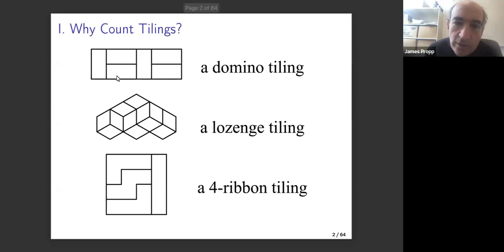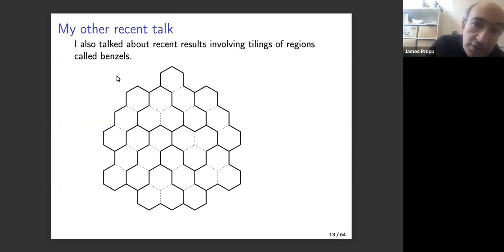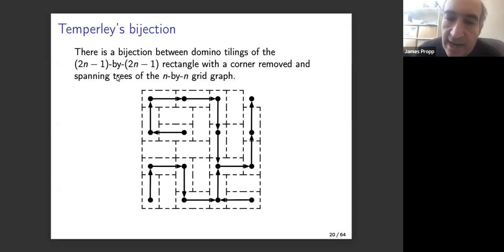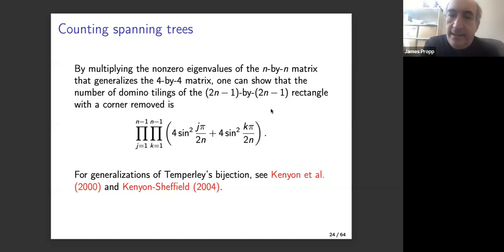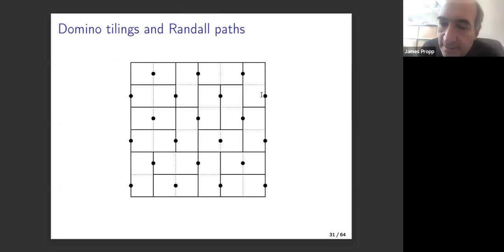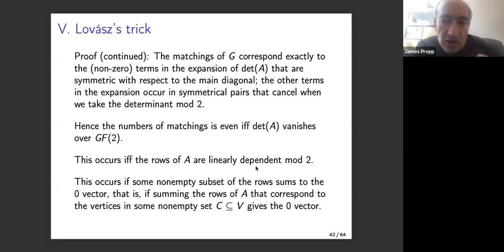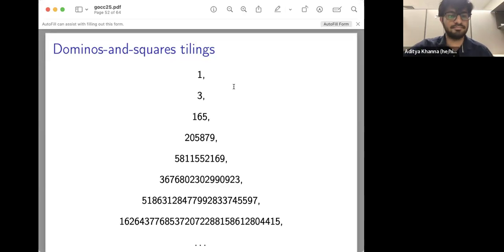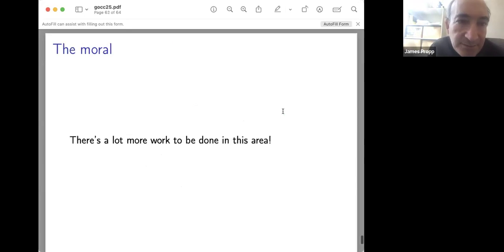GOCC 03/26/2025 "Counting Tilings" by Jim Propp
Speaker: Jim Propp (UMass Lowell)

This is a special edition of the GOCC where we have an expository talk given by an expert.

Abstract: Bare-hands combinatorial methods have their uses,
but some enumeration problems require more heavy-duty tools,
such as the problem of counting the ways to tile a 2n-by-2n
square with 1-by-2 and 2-by-1 rectangles. I'll discuss various
ways to use linear algebra to count tilings and end with some
open problems that intriguingly involve 2-adic analysis.